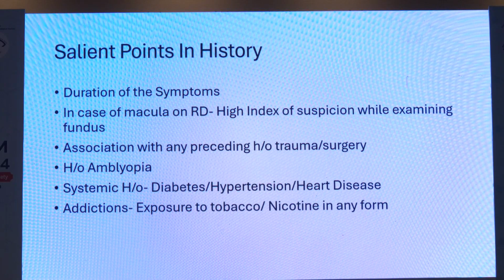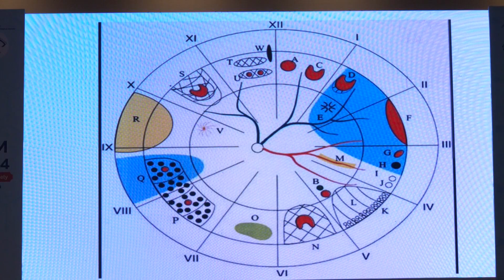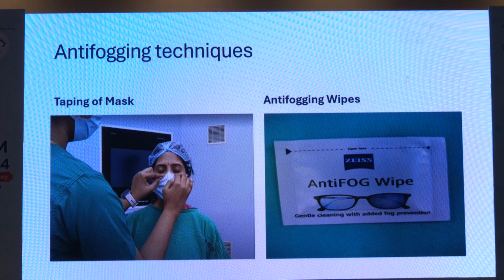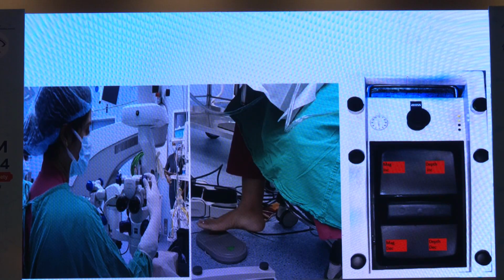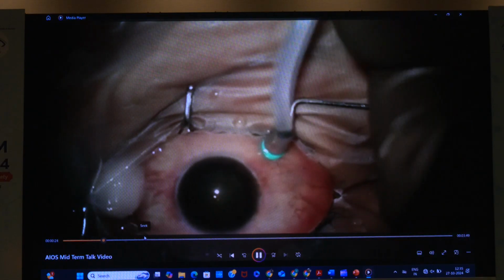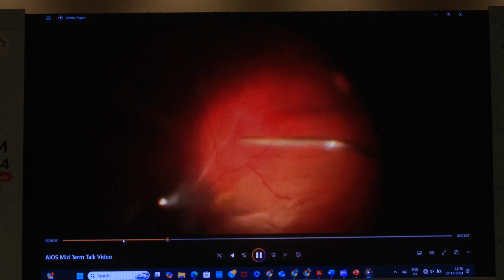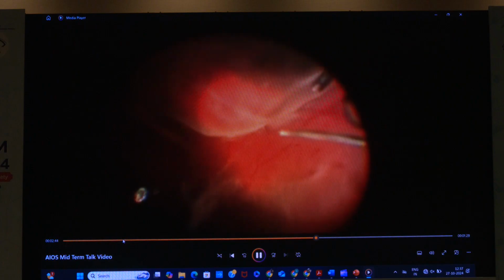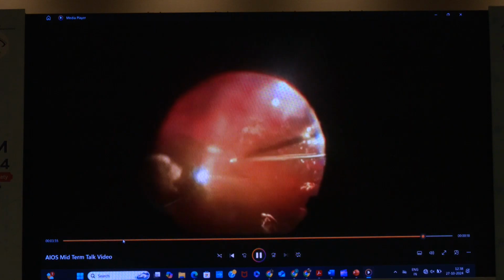AIOCMT3 2024 GP66 topic Dr Vandana Akshay Iyer Retinal Detachment Surgery Tips and Tricks for Be